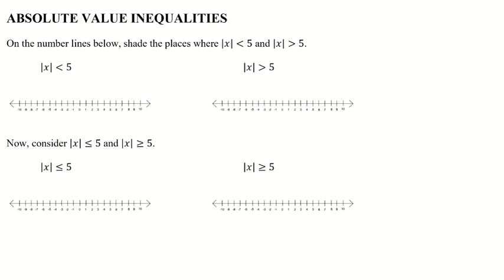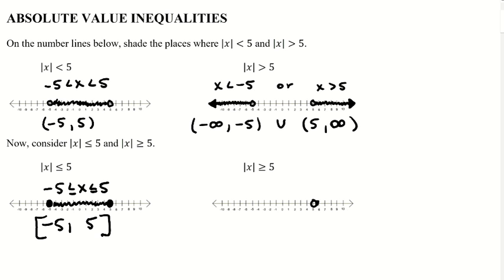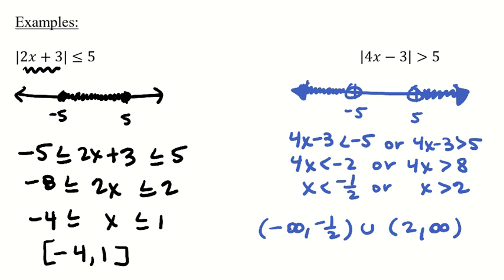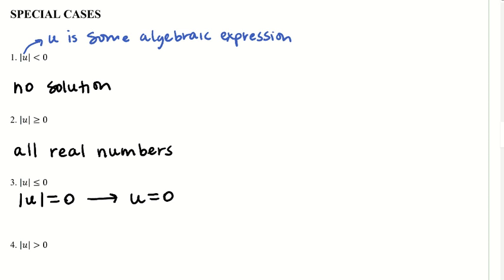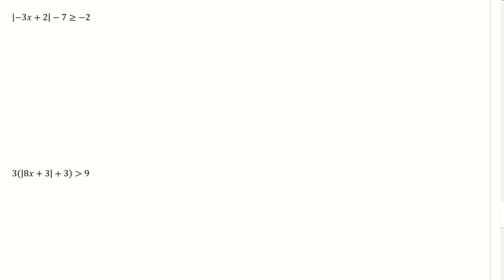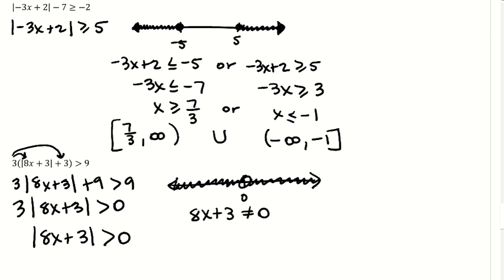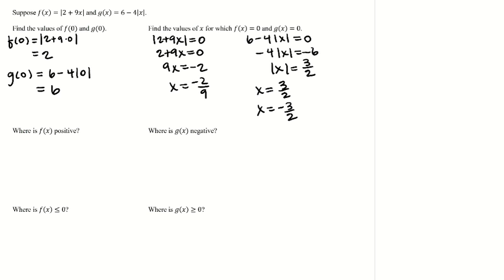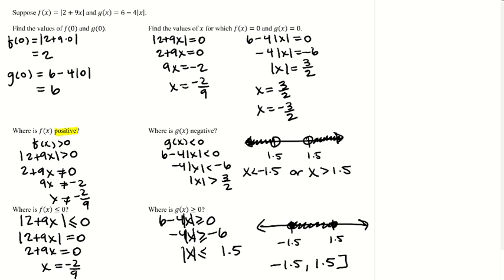Absolute Value Inequalities